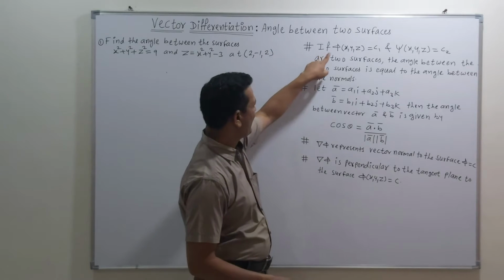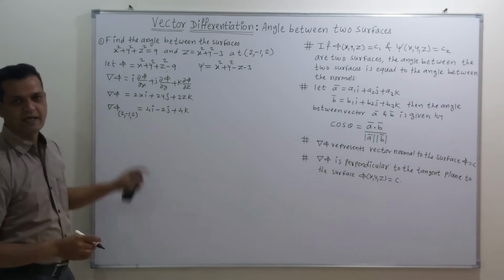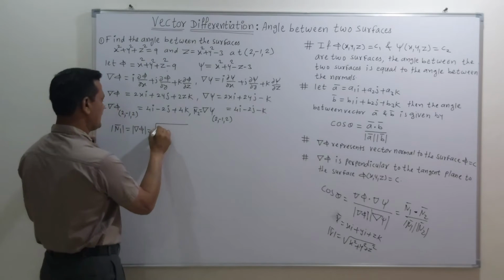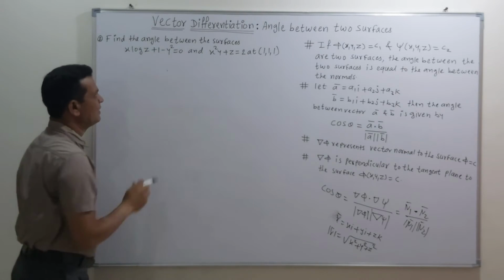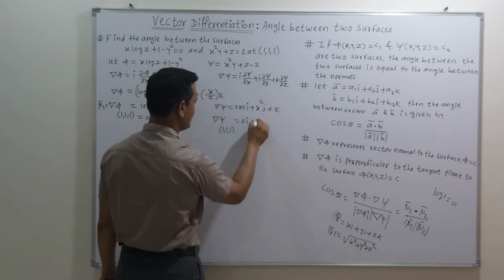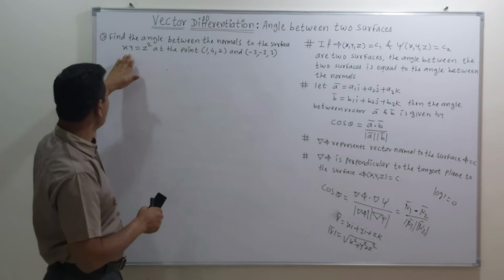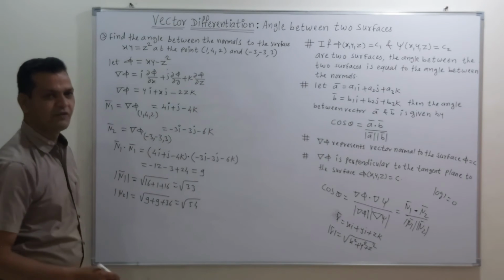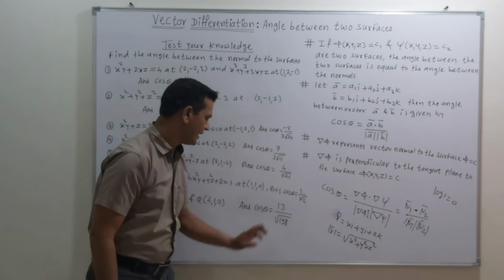Vector Differentiation- Angle between Two Surfaces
Vector Differentiation

Angle between Two Surfaces
Unit Vector Normal to the surface

Directional Derivative
Curl
Divergence
Soleniodal
Surface
Vector
Dr Navneet Sangle
Applied Mathematics
Engineering Mathematics